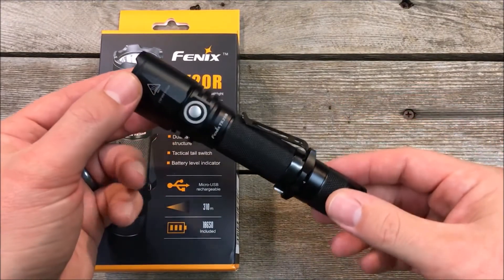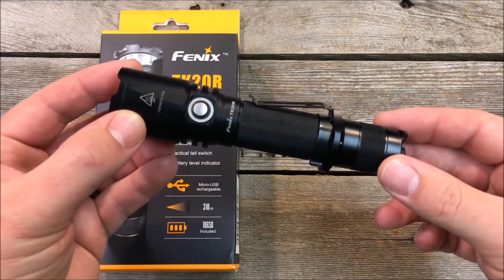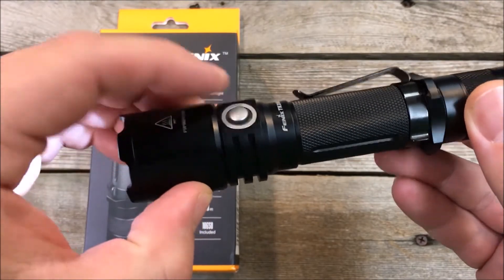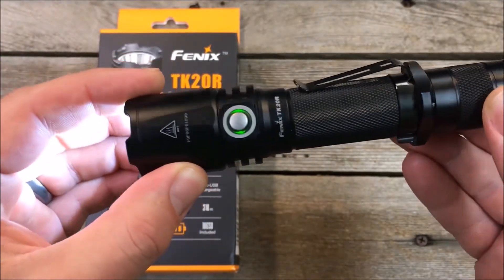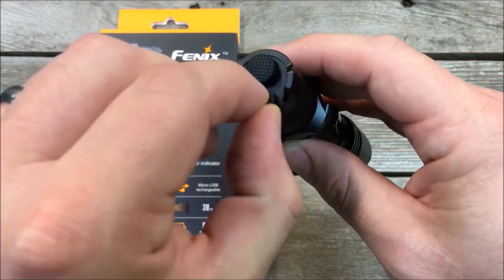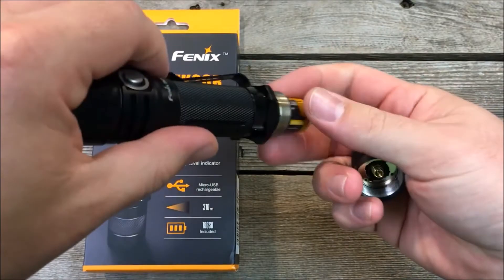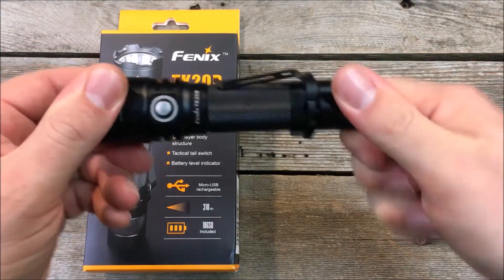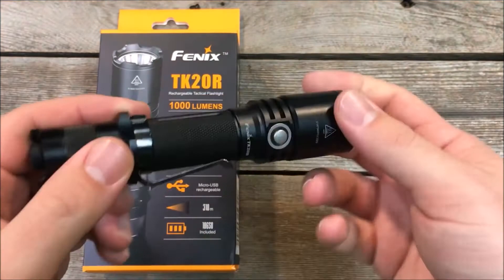SvetelnaPosta.sk | LED Baterka Fenix TK20R [VIDEO]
Taktické nabíjacie svietidlo Fenix TK20R ponúka špičkový svetelný tok až 1000 lúmenov (ANSI) a možnosť nabíjania cez micro-USB konektor. Je osadená špičkovou LED Cree XP-L HI (High Intensity), ktorá v kombinácii s hladkým reflektorom vytvára dobre zaostrený svetelný kužeľ s dosvitom 310 metrov. Súčasťou balenia je Li-ion akumulátor 18650 s kapacitou 2900 mAh, ktorý možno nabíjať priamo vo svietidle. Robustné vyhotovenie predurčuje toto taktické svetlo pre drsné vonkajšie podmienky, pre profesionálov, ozbrojené zložky a poľovníctvo. LED svietidlo Fenix TK20R je vďaka svojmu masívnemu prevedení pevná ako tank a pritom si zachováva kompaktnú veľkosť. Svietidlo je napájaná digitálne kontrolovaným konštantným prúdom pre zaručenie stáleho svetelného výkonu i pri znižovaní napätia v batériách (pri ich pozvoľnom vybíjaní). Fenix TK20R disponuje celkom piatimi režimami osvetlenia s výdržou až 135 hodín.